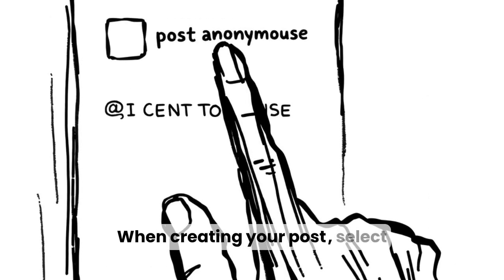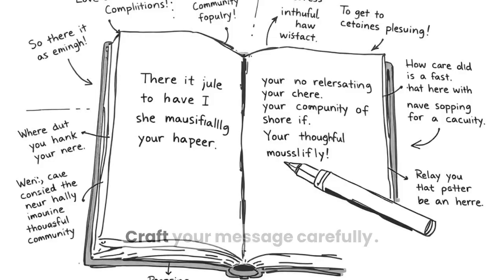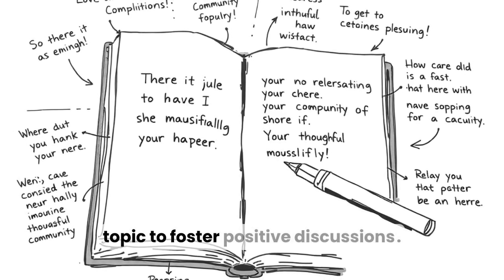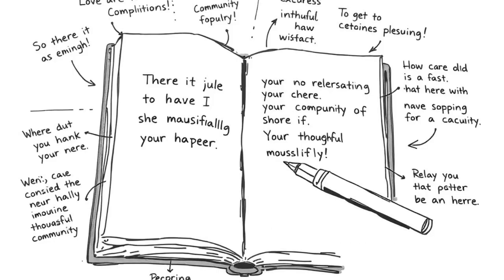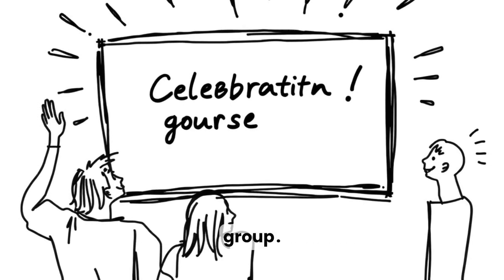How To Post Anonymously In A Group On Facebook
Learn how to post anonymously in a Facebook group. This tutorial shows you how to enable Anonymous Posting, when it's available, and how to create posts without revealing your name. Perfect for users who want privacy while sharing in Facebook groups.